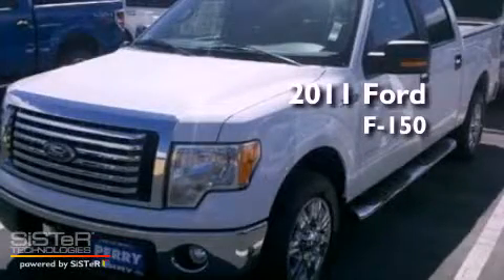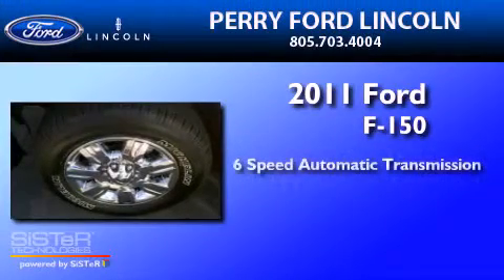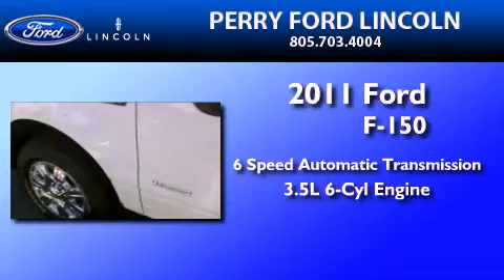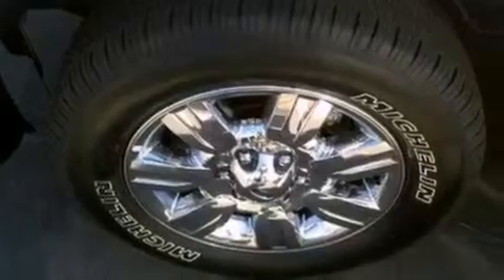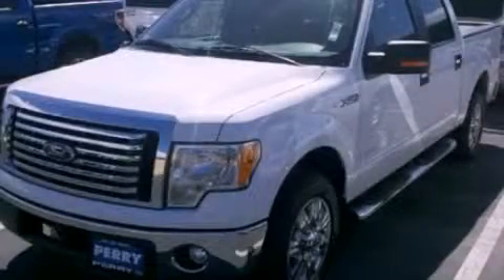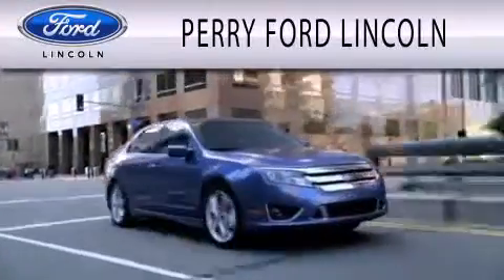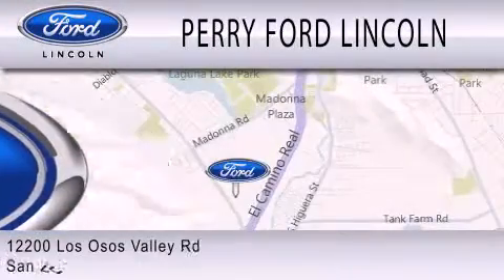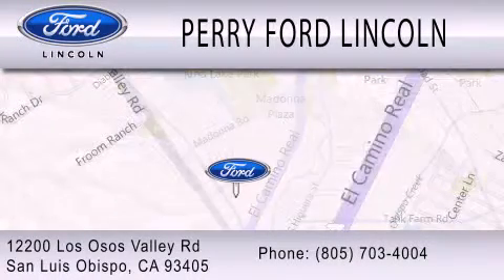2011 FORD F-150 CA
Year : 2011
 Make : FORD
 Model : F-150
 Engine : 3.5L V6
 Trans . : AUTO 6SPD
 Exterior : WHITE
 Miles : 350

 Stock : 211557